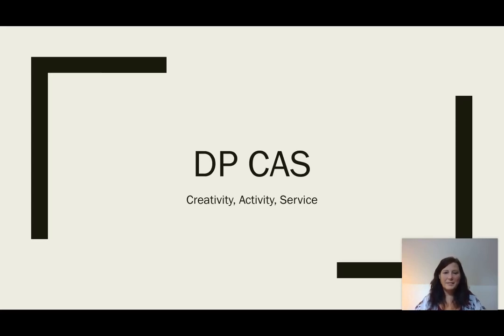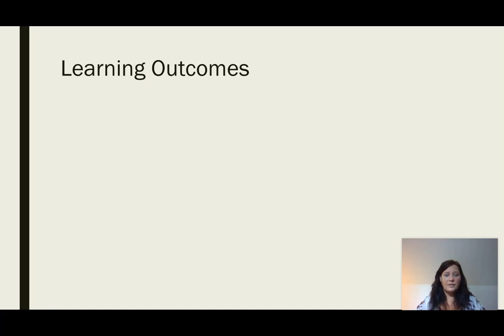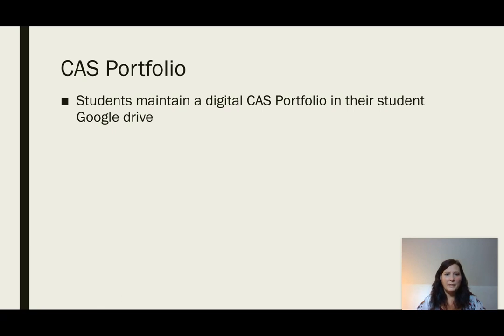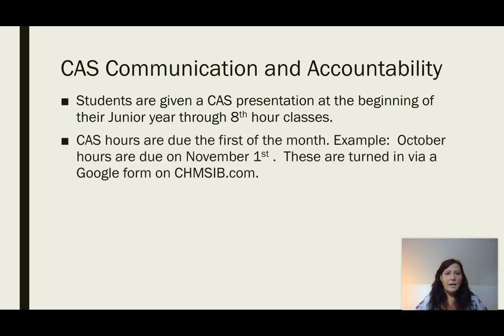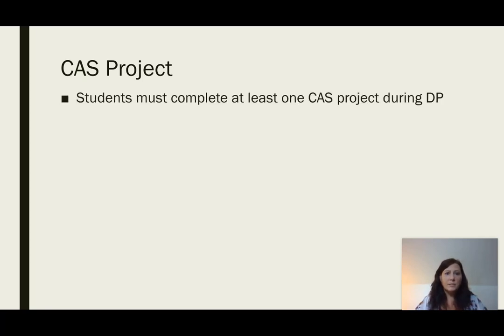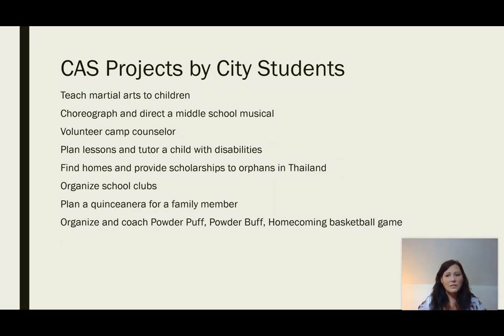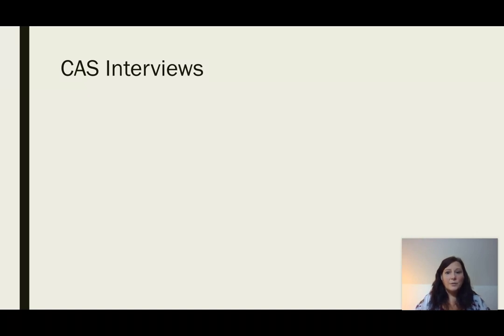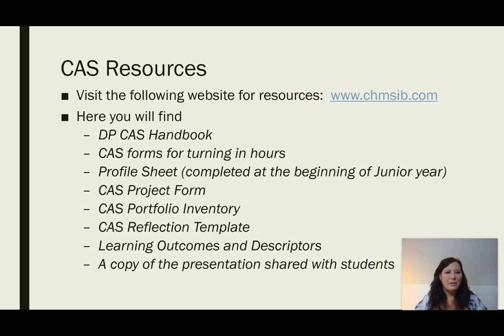DP CAS Presentation Fall 2020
Overview of the DP CAS requirements at City High Middle School